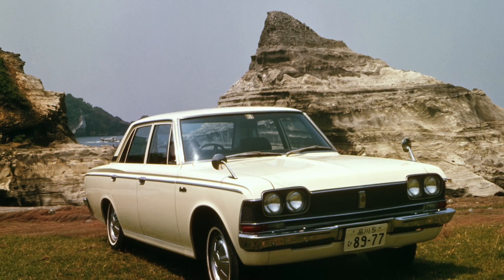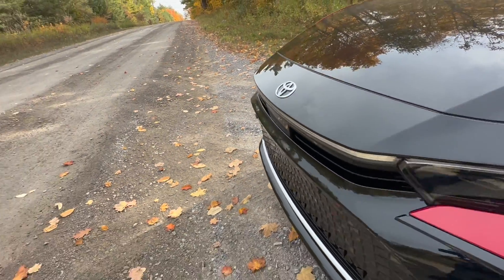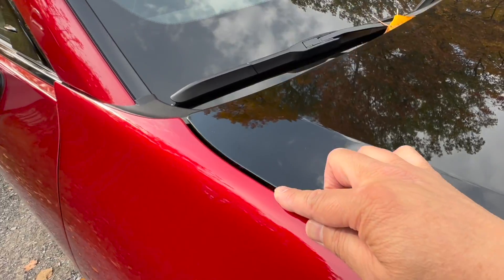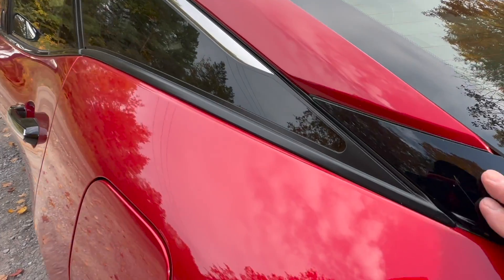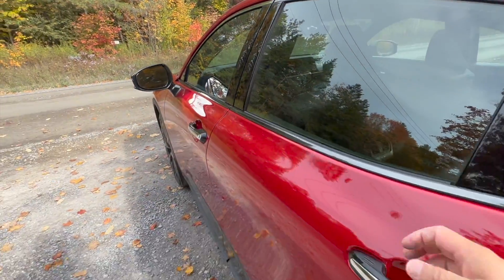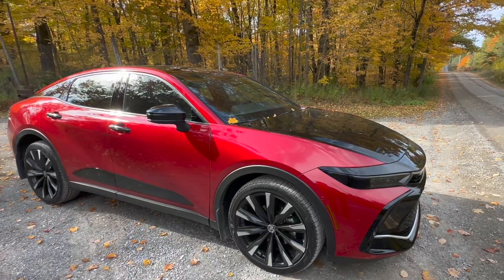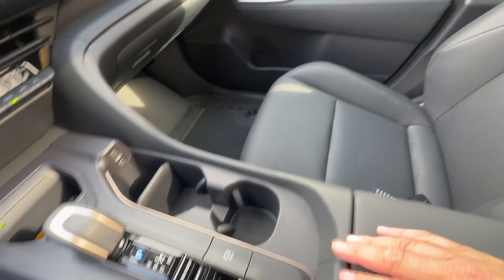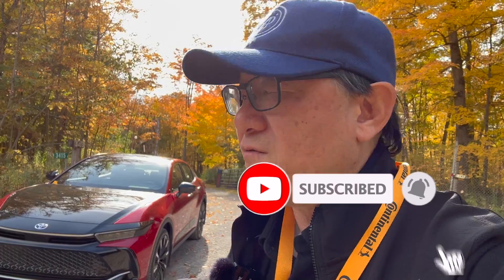HOW IS THE 2023 TOYOTA CROWN'S QUALITY? IS IT WELL MADE?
The all-new Crown is coming to North America which is one of the most exciting - and surprising - news this year.  Automotive Engineer David Chao examines the quality of the 2023 Toyota Crown and explains in detail if the "projected quality" meet or exceed David's expectation.  To be fair, this is a pre-production unit but it still provides a good reference point for the overall manufacturing quality.  We are not able to talk about the driving impression yet - but that is coming later when the embargo lifts.